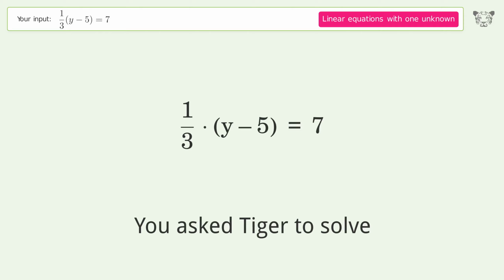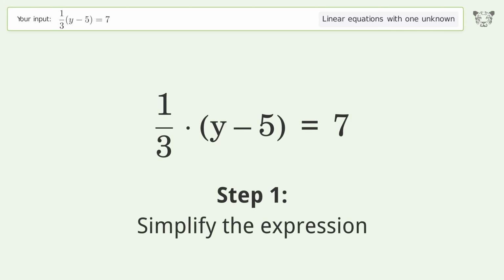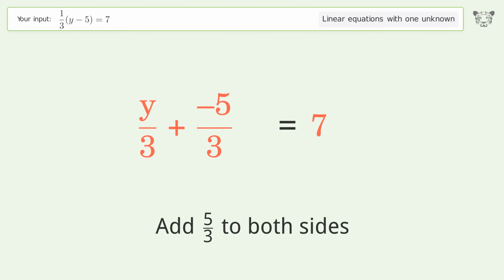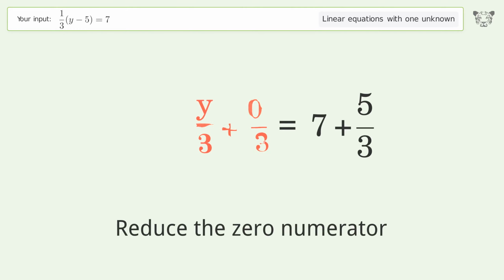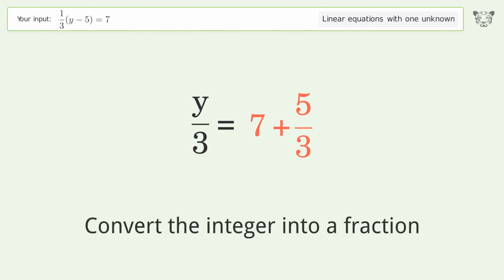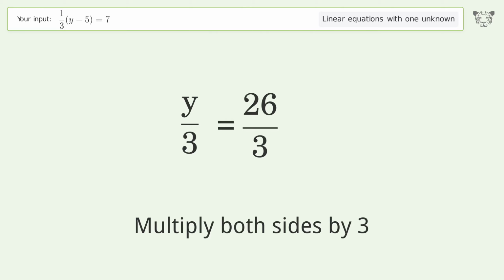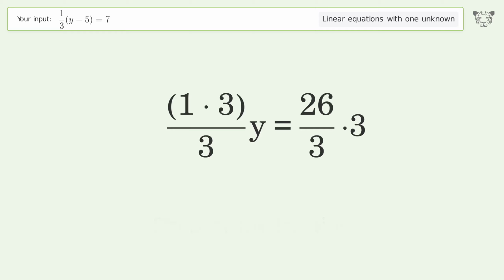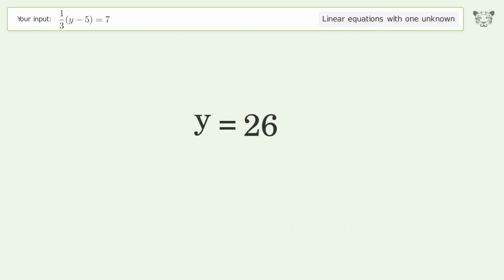Solve 1/3(y-5)=7: Linear Equation Video Solution | Tiger Algebra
Struggling with 1/3(y-5)=7? Watch our step-by-step video on Tiger Algebra to master this linear equation effortlessly.